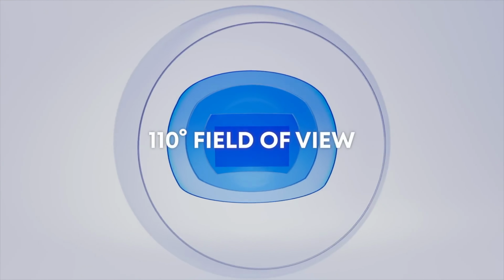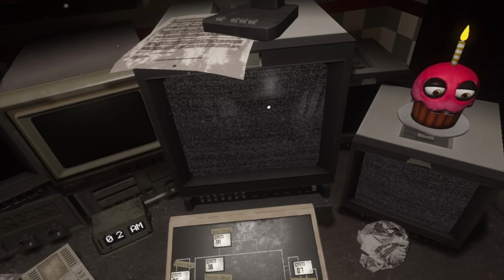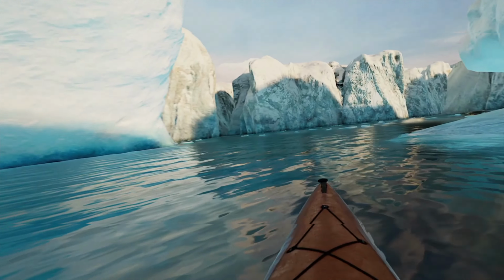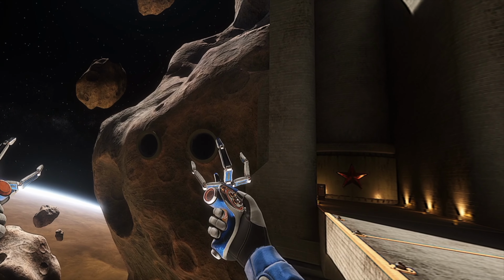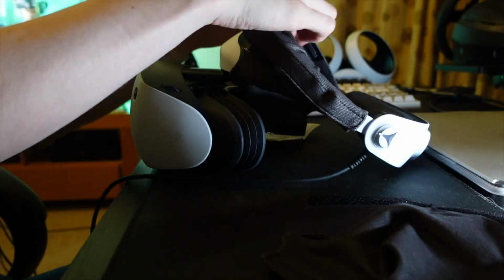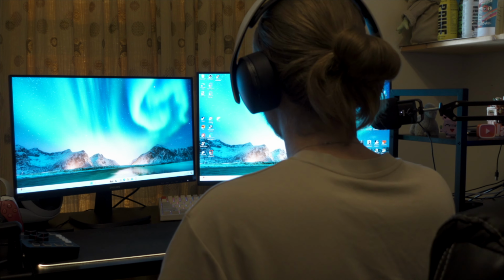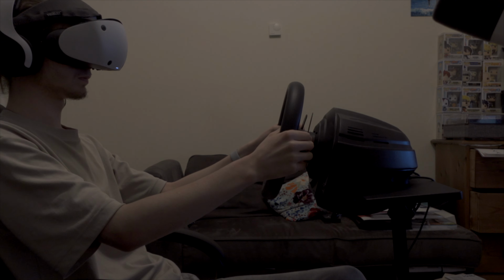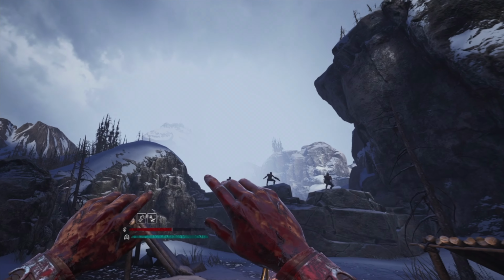The BEST PSVR2 Games/Gifts for CHRISTMAS 2024..!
Let's talk the best PSVR2 Gifts and games for 2024!

The PSVR2 Comfort Kit I use:
: North America store - ships to the US, Canada & Mexico
: International store - ships to other destinations

CHAPTERS:
00:00 - Intro
00:57 - Job Simulator
01:10 - FNAF Help Wanted
01:37 - Switchback VR
01:58 - Kayak VR Mirage
02:26 - Red Matter 2
02:54 - VR Rock Lenses!
03:45 - Comfort Kit
04:20 - Globular Cluster
04:34 - PC adapter
05:00 - Pulse Headset
05:16 - Physical Games
06:24 - Behemoth
06:51 - Vertigo 2
07:15 - Alien Rogue Incursion
07:30 - Outro